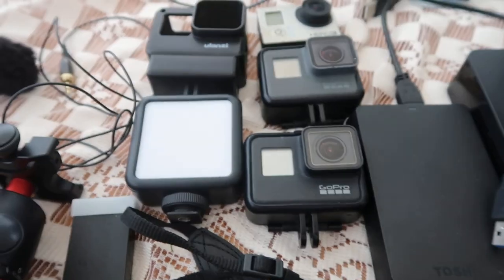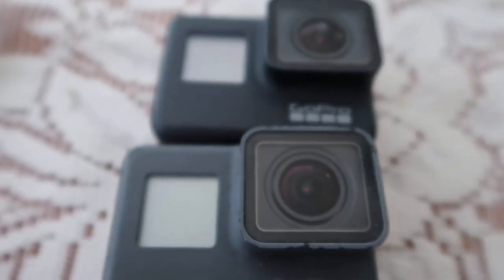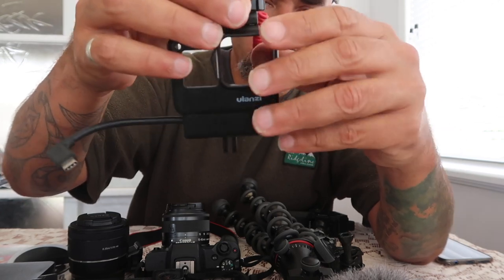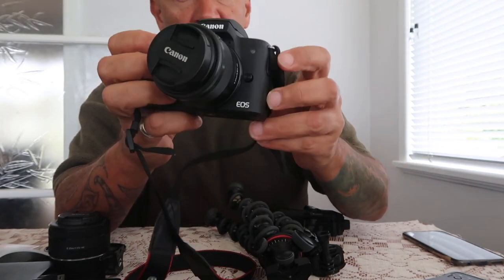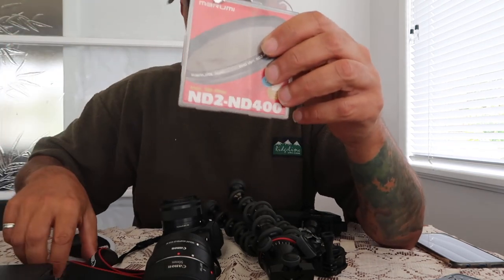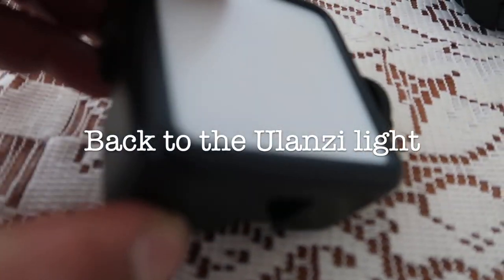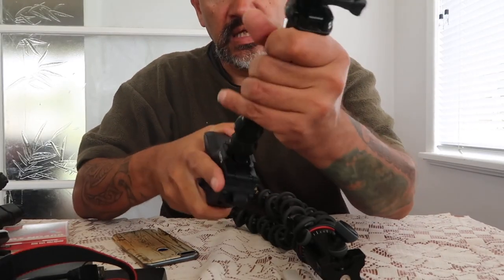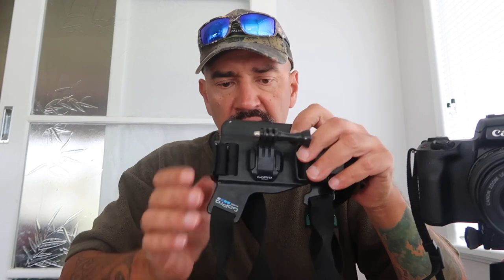The Film Gear I Use To Make My YOUTUBE Videos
I take you through all the camera gear I use when I make fishing and outdoor videos for YouTube.